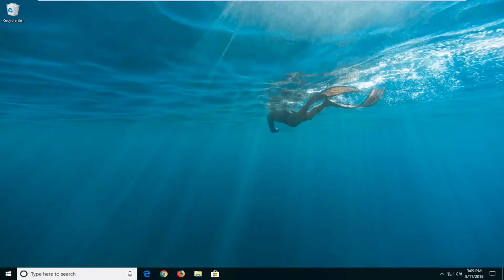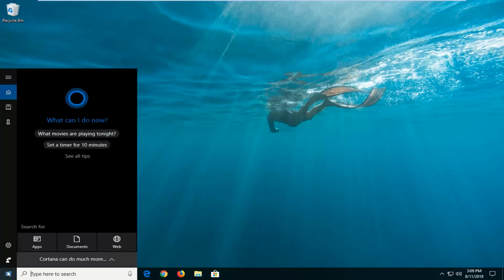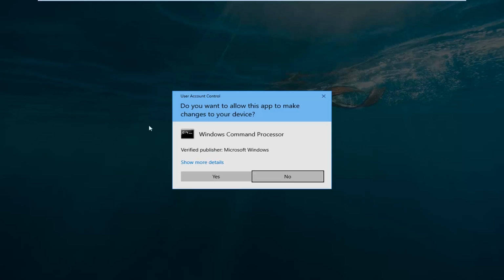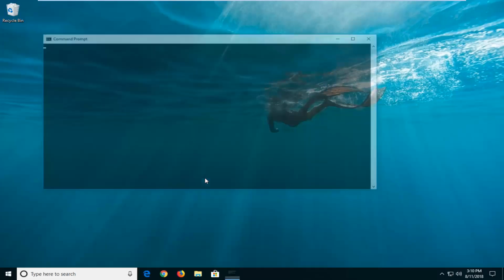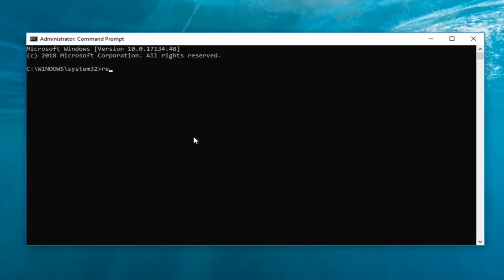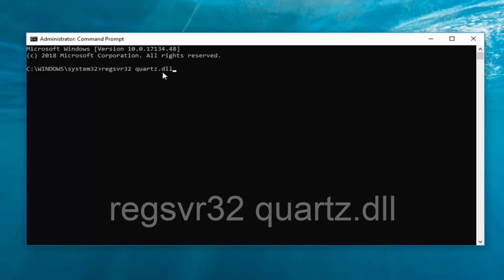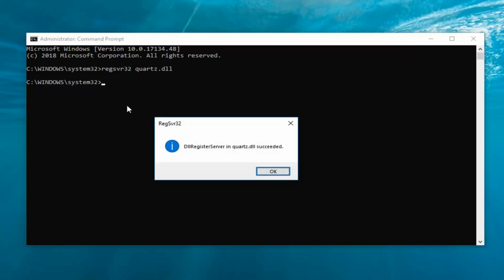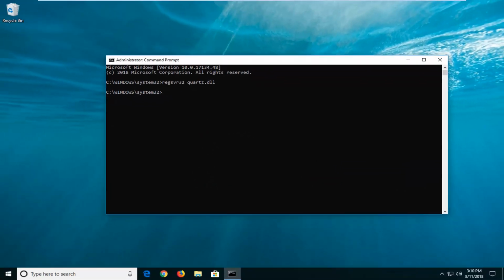How to Fix Windows Error 0x80070005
If you receive an error 0x80070005 when checking for Windows Update, it’s because of some ACCESS DENIED permissions problem. The update for some reason doesn’t have enough rights to continue further. In this tutorial, we will show you how you can fix Windows Update Install error 0x80070005 on your Windows 10 system.

Windows updates are a critical part of Windows Operating System. These updates bring much-required security patches, driver updates, more features, and stability for the system. While the Windows update process is seamless in most cases and for most users, there can be a case where you may see the error code 0x80070005 while installing Windows updates.

The Windows update error code indicates that the system user doesn’t have the required permission, or the system update is missing some critical files that are required for installing the update.

This may also indicate an underlying issue with your hard drive such as a bad sector which corrupts the system or update files downloaded and saved on your storage media.